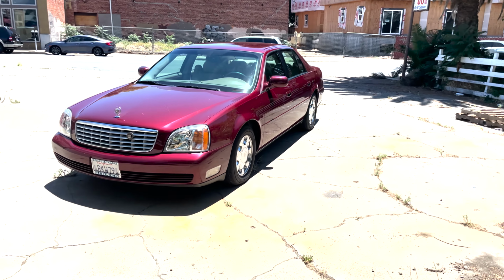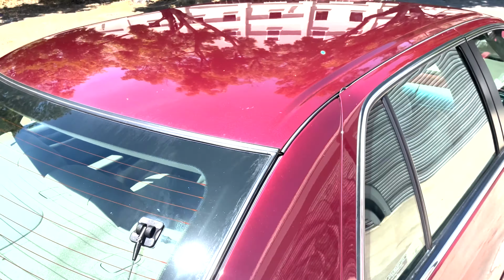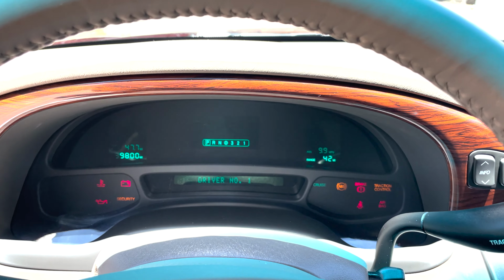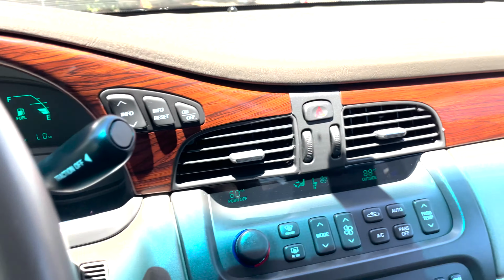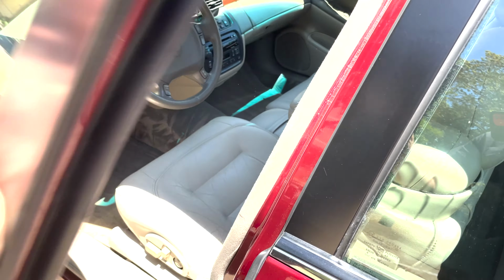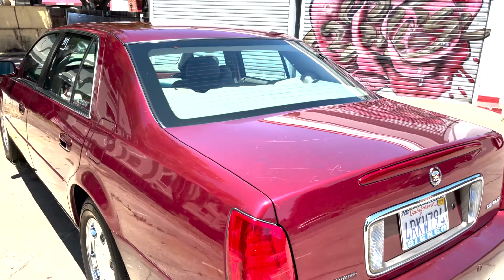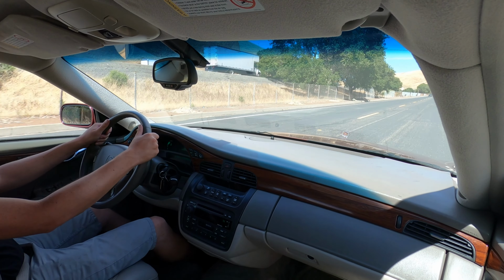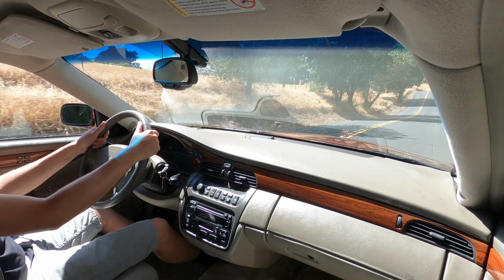Cherry Sedan: 39k mile 2001 Cadillac Sedan DeVille Tour and Drive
A walk around tour and short drive of a low mile Sedan Deville as it's live at auction over at Hemmings Auctions. We check out it's imperfections and lovely leather interior and look at a minor issue with the AC. Blend door partially stuck?